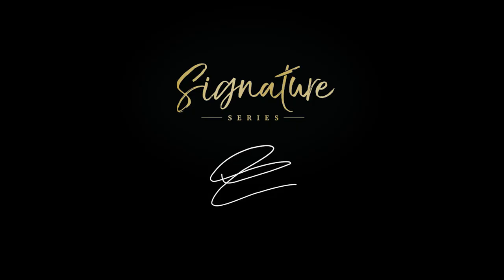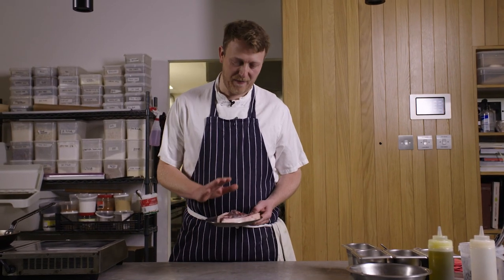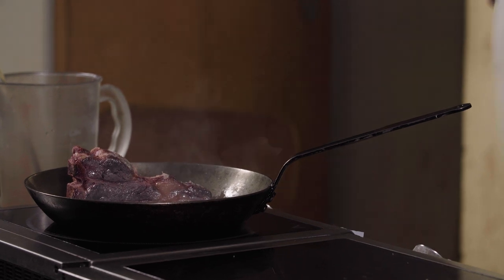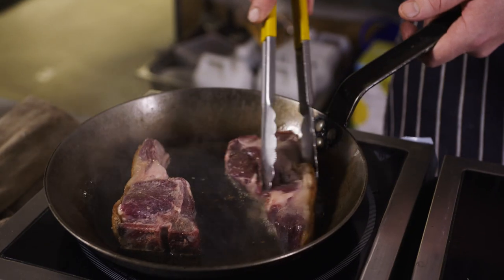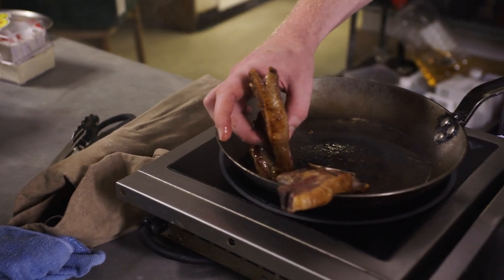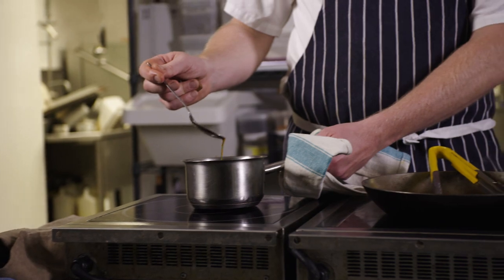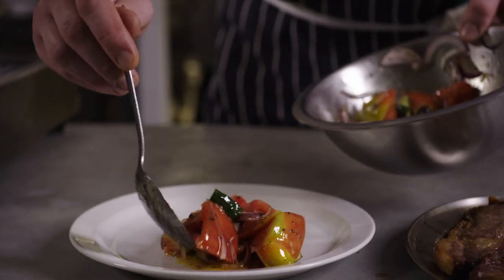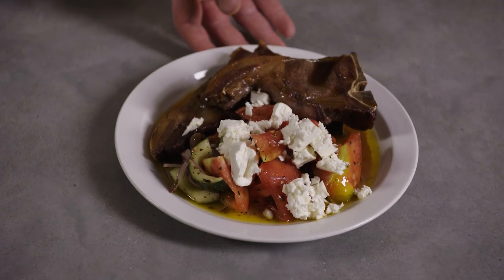George Ryle's Mutton Chops with Greek Salad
Simplicity at its finest, this summery dish from George Ryle combines a classic Greek salad with rich, fatty mutton chops, with an optional lamb sauce poured over the top. You can of course use lamb in place of mutton – just make sure the quality of all the ingredients you're using is top-notch.